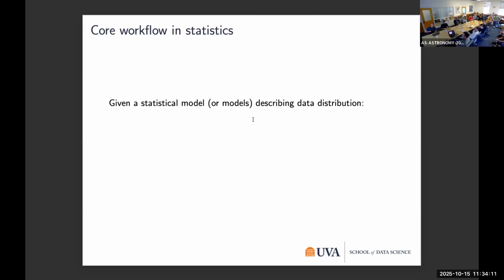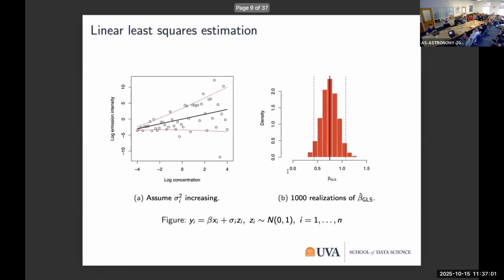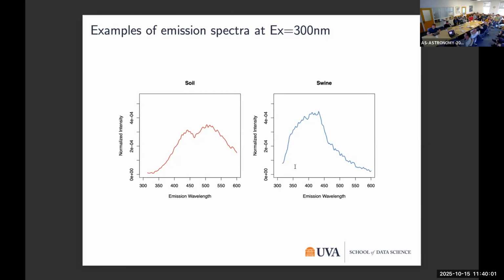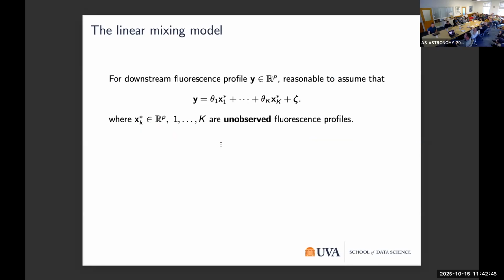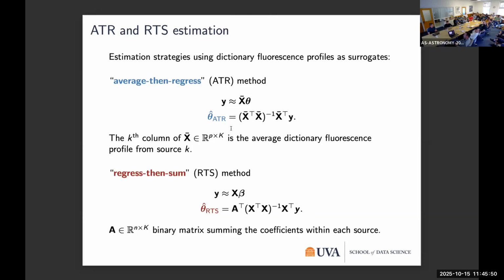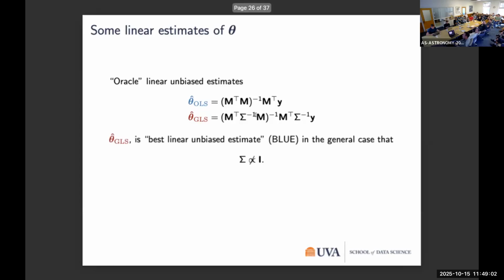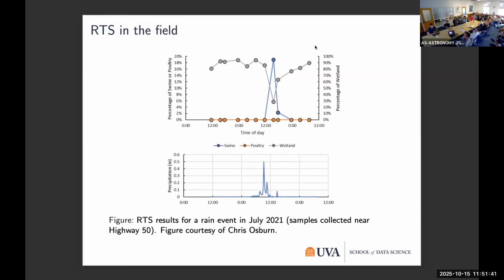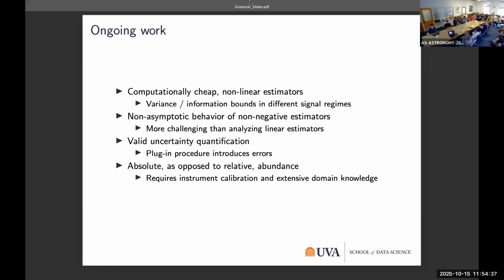Strategies for variance reduction in spectral unmixing - Jordan Bryan (UVA)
Bio: Title: Strategies for variance reduction in spectral unmixing
Speaker: Jordan Bryan (Assistant Professor of Data Science, UVA)

Part 2 Abstract: Spectral data arise in many scientific fields including biology, environmental monitoring, and astronomy. Physical laws and simplifying statistical assumptions motivate the idea that a mixed spectrum is approximately a linear combination of several constituent spectra. In the problems we consider, the constituent spectra are derived from chemical components with known labels, while the non-negative weights of the linear combination represent the abundance of these chemicals in the mixture. In this context, we propose strategies for using a dictionary of labeled spectra to estimate the abundance weights. The estimates we propose leverage statistical characteristics of spectral data in order to achieve lower variance than standard alternatives. We illustrate the use of these estimates on fluorescence spectroscopy measurements for water quality monitoring. Finally, we discuss the limitations of our approach as well as outstanding statistical questions, particularly as they relate to applications in astronomy such as quasar absorption line spectroscopy.

Jordan Bryan is a statistician with broad expertise in multivariate data analysis. He has studied and developed statistical methods in the fields of environmental monitoring, high-energy physics, and cancer genomics. His research interests include Bayesian statistics, robust estimation, and information-assisted hypothesis testing.

Prior to joining the faculty at UVA, he was a postdoctoral researcher at the University of North Carolina at Chapel Hill, where he was supported by training grants from the National Institute of Environmental Health Sciences (NIEHS) and the National Heart Lung and Blood Institute (NHLBI). He also worked as an associate computational biologist at the Broad Institute of MIT and Harvard. As of January 2024, he is the Secretary of the junior section of the International Society for Bayesian Analysis. He received his Ph.D. in Statistics from Duke University in 2023.